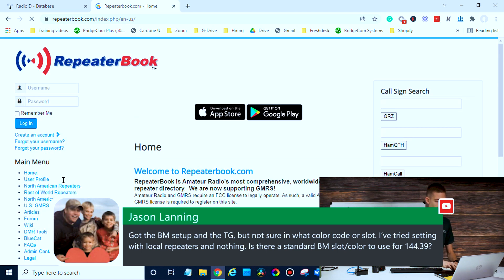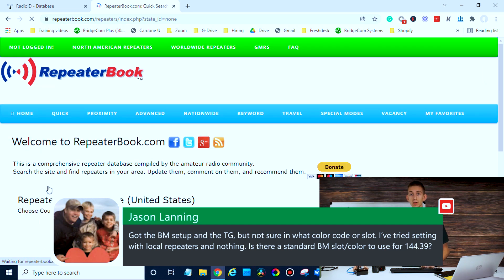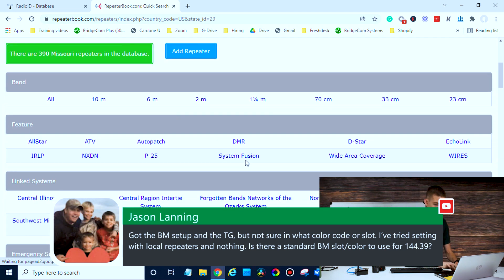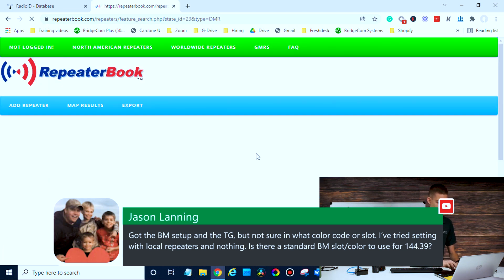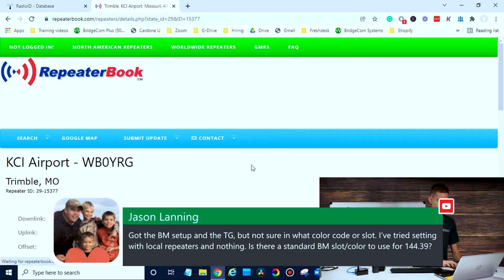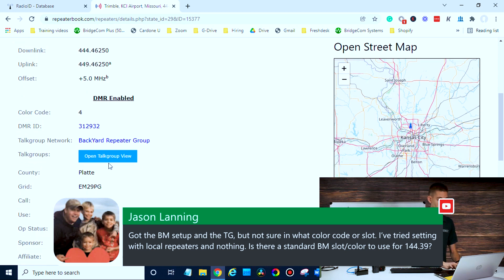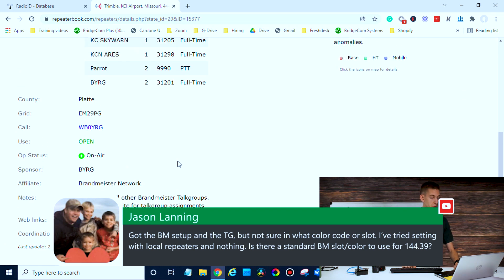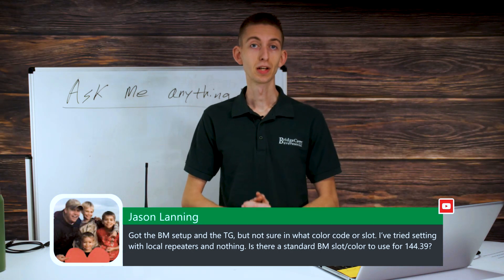Is There a Standard BM Slot Color to Use for 144.39?